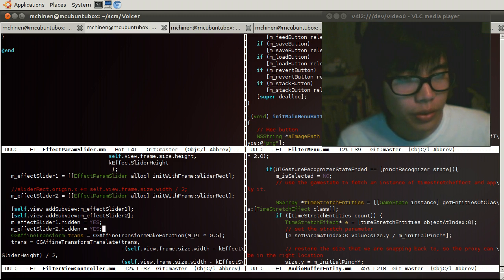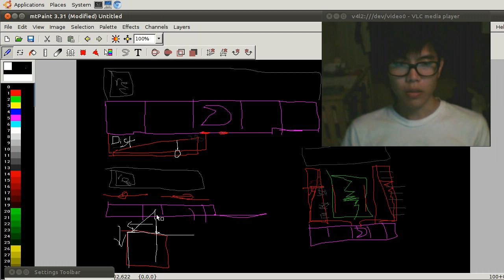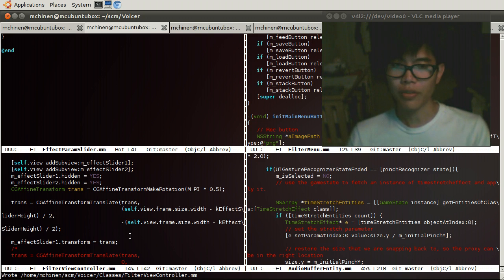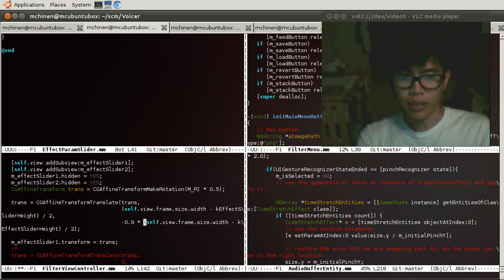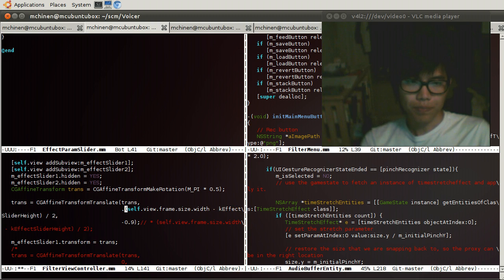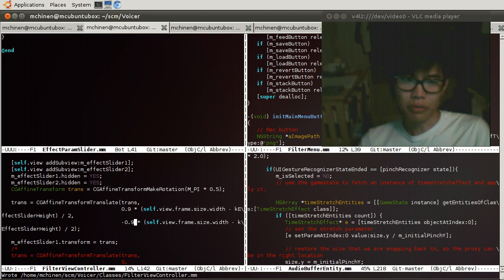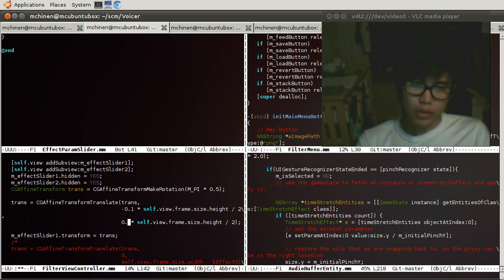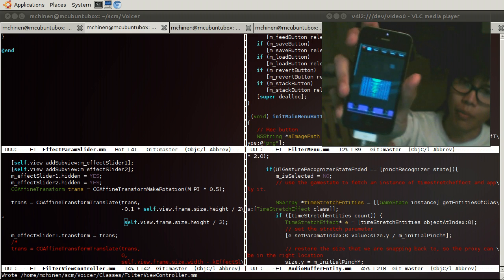020_08 iOS Live Coding